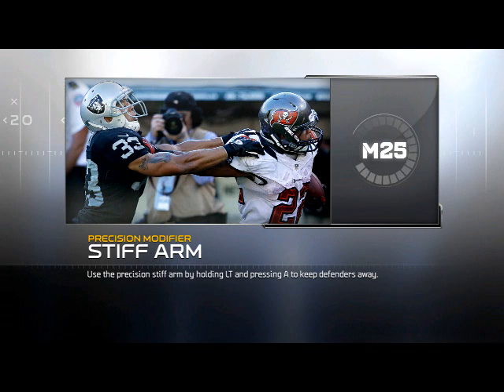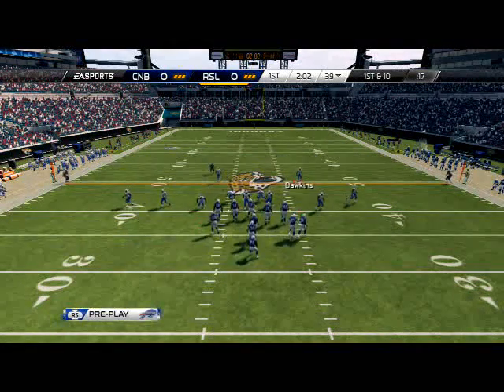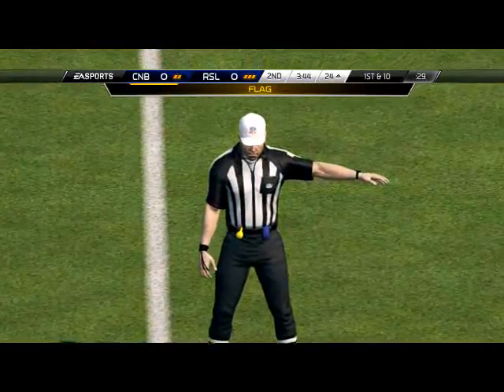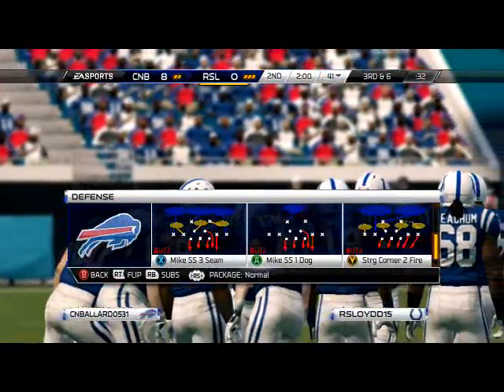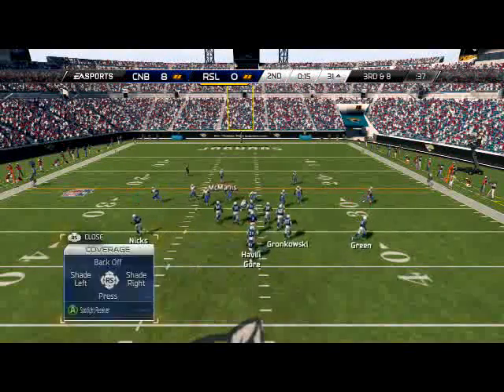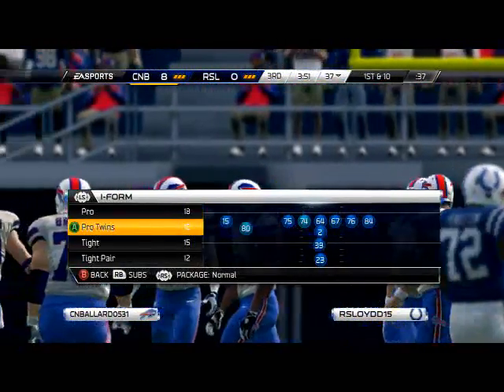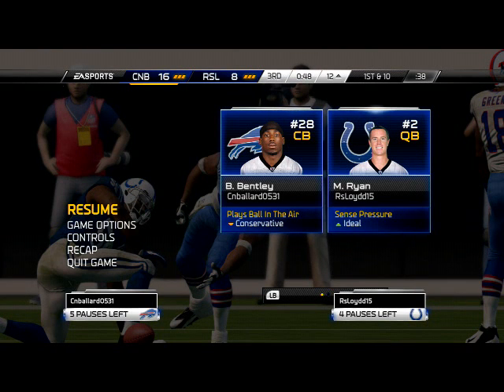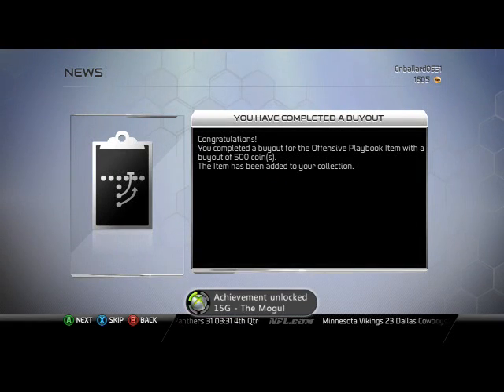Madden NFL 25 Ultimate Team Gameplay: CNSpiller's Week 3 Game